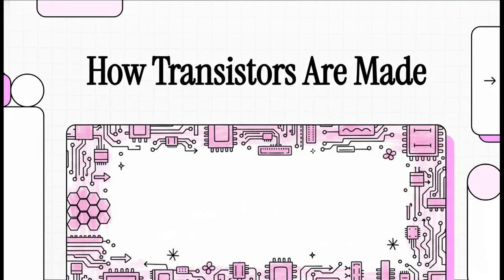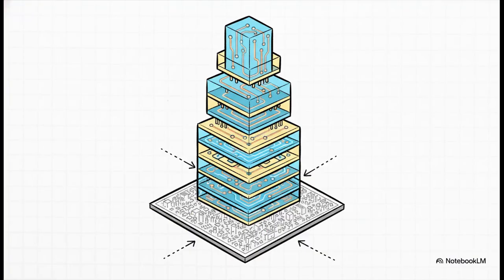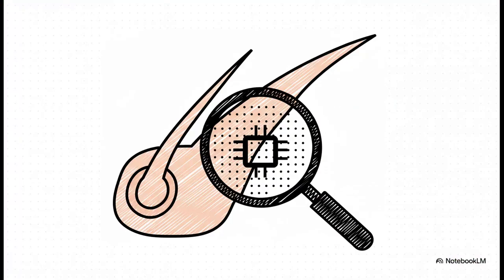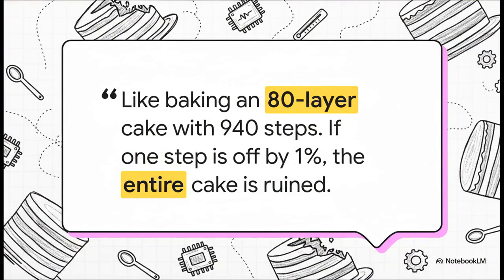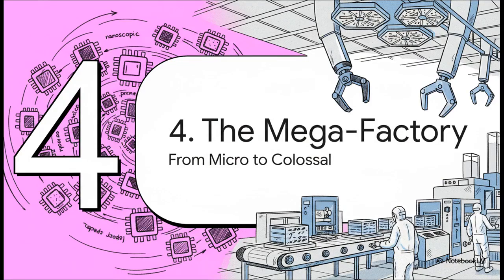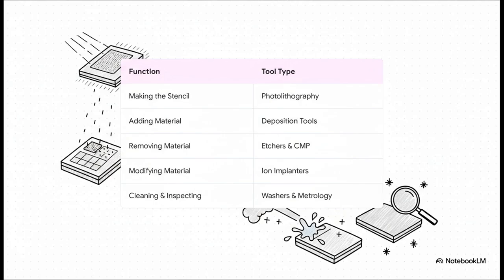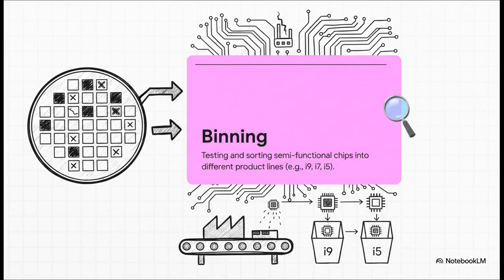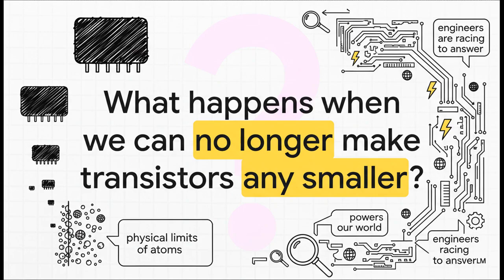How Transistors Are Made